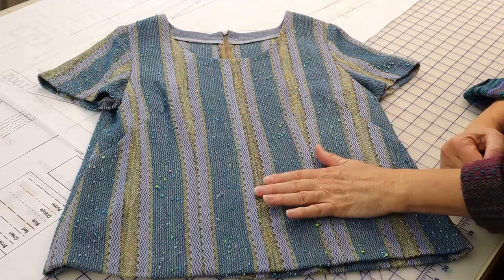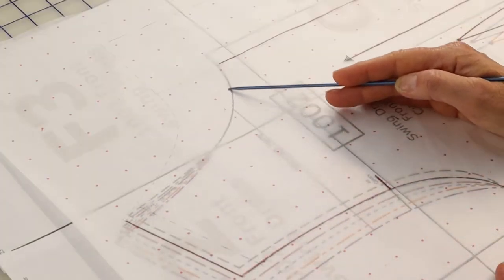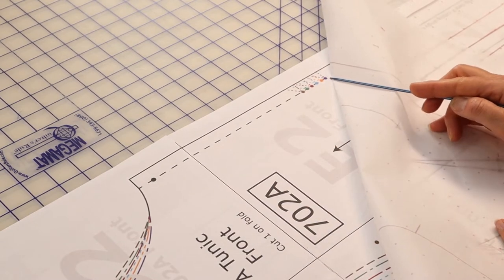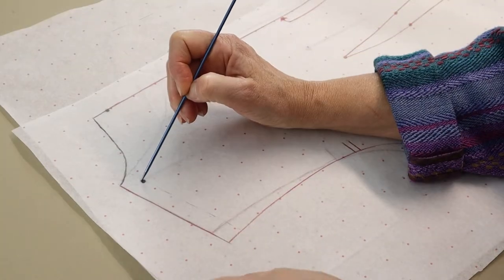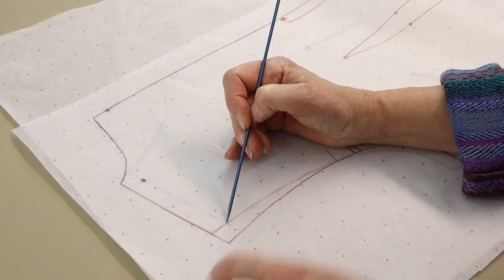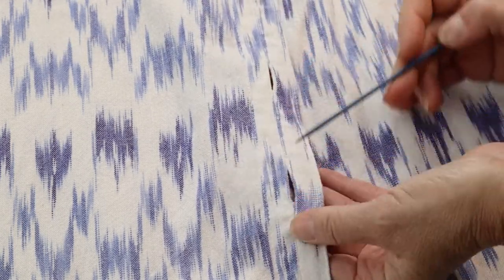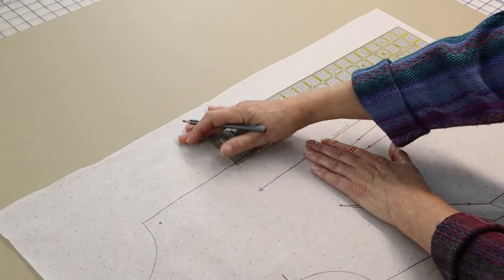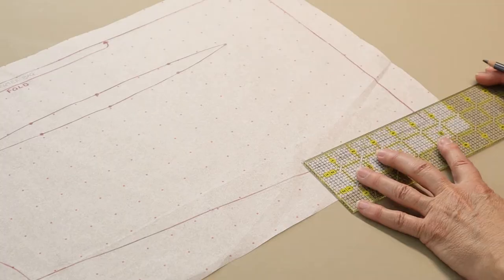Sleeveless Summer! (wait what?) Changing the Neckline on a Sleeveless Pattern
Learn how to combine the 1000 swing dress and the 700/1700 tunic to make this cool and easy summer button down shirt.

Garment Mentions:
01:11 Summer Rain Top – made from the Daryl Lancaster Pattern Collection 1000 Swing Dress with the 200 Jacket armhole

Video Mentions:
01:23 Straightening waist darts: “How to Combine Pattern Elements”
04:46 Drafting Facings: “Facing: the Fun Way!”

Other Mentions:
01:05 Chaos Yardage – draft is available here

-the shirt worn in this video is Big Shirt – made from the Daryl Lancaster Pattern Collection 1700 Tunic
-the jacket on the left mannequin is Noro Flower Garden – made from the Daryl Lancaster Pattern Collection 100 Jacket with the 800 Collared Vest neckline, without the collar, and an extended front
-the coat on the right mannequin is Winter Florals Swing Coat with Hood – 400 Swing Coat with inseam buttonhole and hood variation from the 700/1700 Tunic